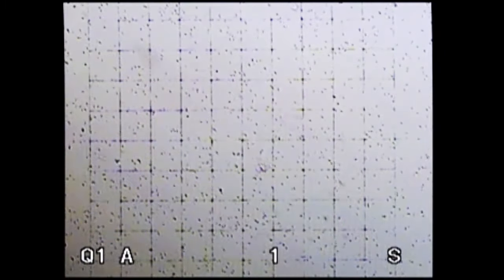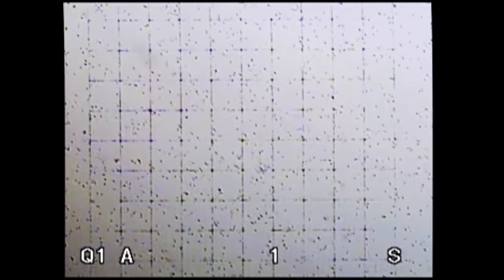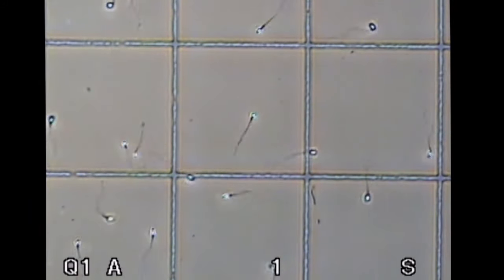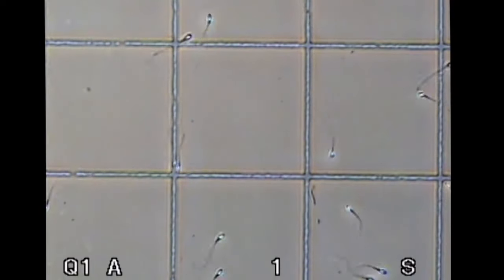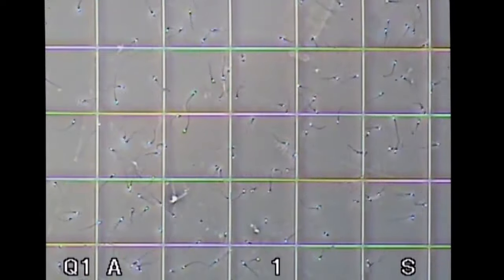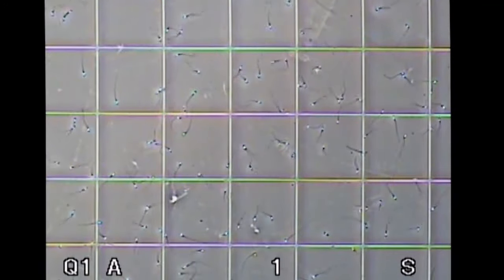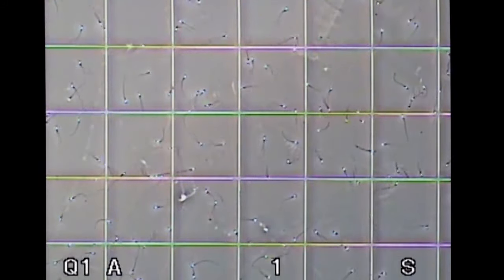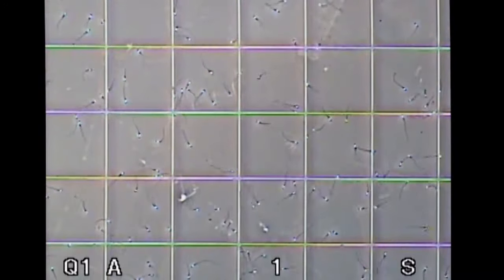Sperm Count Testing as Viewed Through a Microscope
This is a view through a microscope of sperm on accounting chamber in our fertility laboratory.

Zooming to a higher magnification and zooming in more now we can clearly see some details in the sperm cells.

This specimen shows a good sperm count and good progressive motility.

In order to determine the sperm count on this type of chamber we count the number of sperm present and a standard number of squares and use a formula to calculate the sperm concentration.

The motility percentage is determined by calculating the percentage of sperm on the grid that are actively swimming.

Men with low sperm counts or low motility will often need to utilize in vitro fertilization in order to become fathers